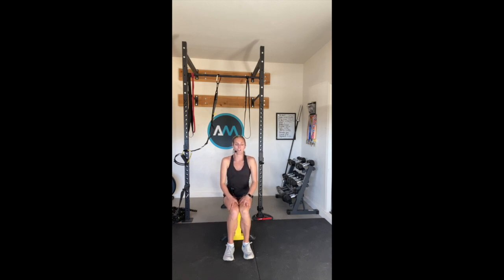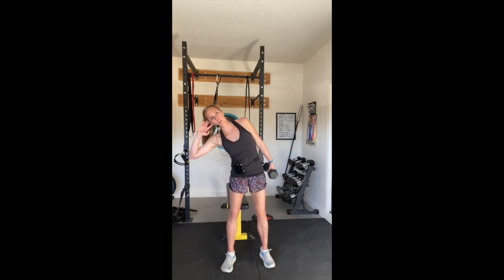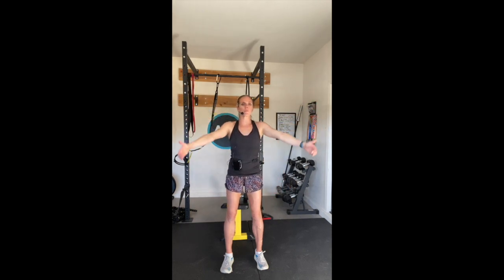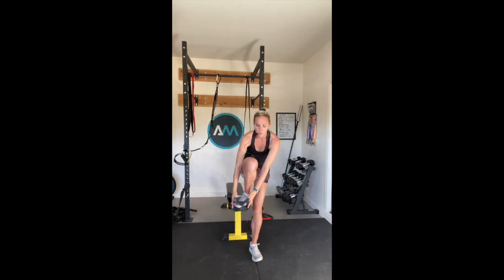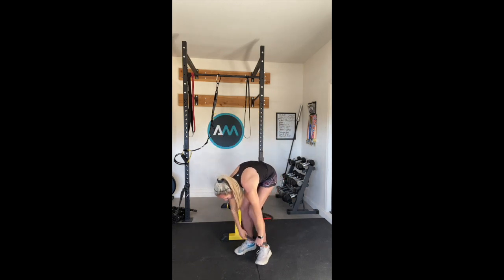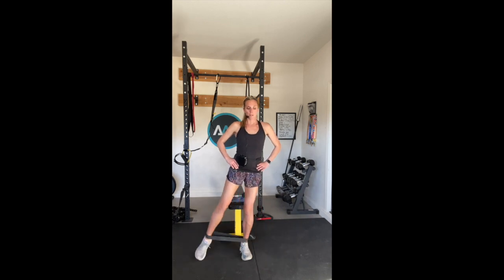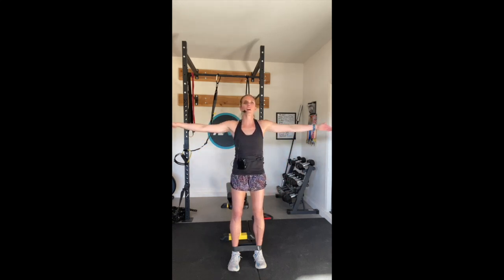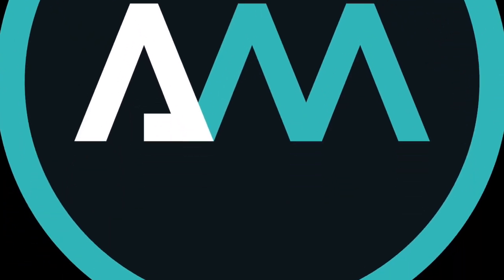Strength and Stability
Strength and Stability workout for Back to Basics